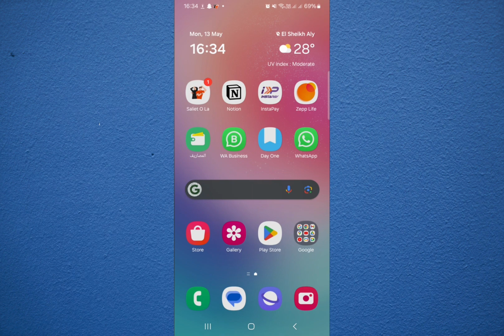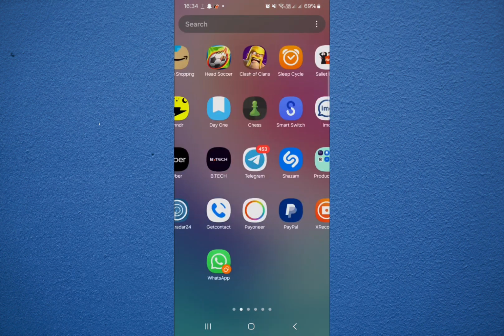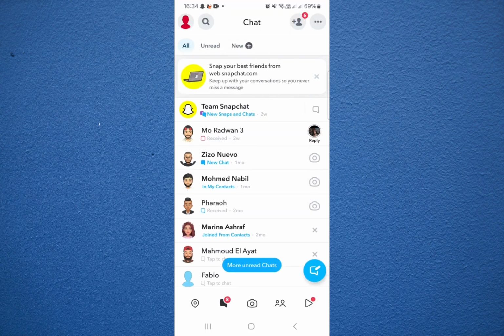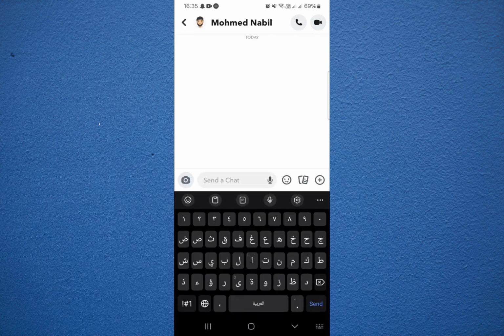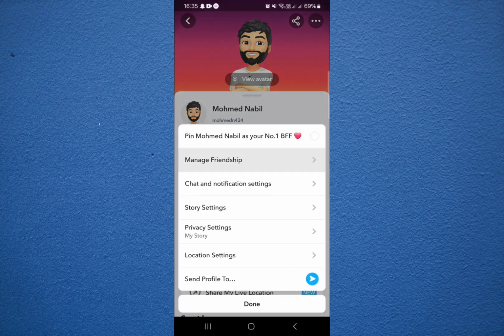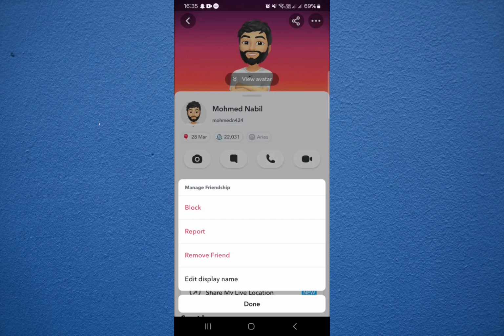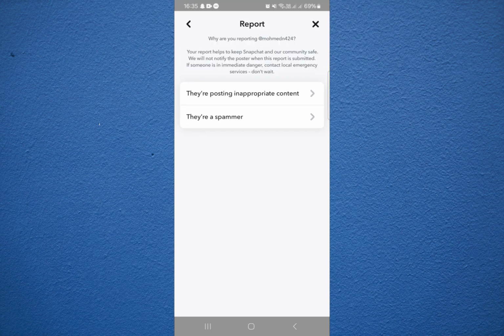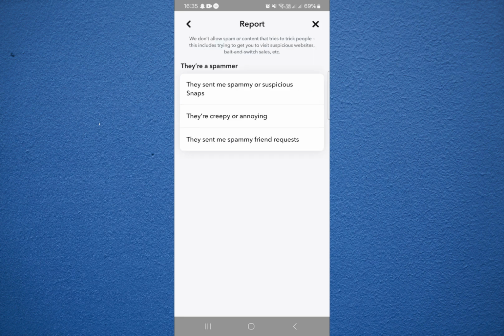How To Report Someone On Snapchat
Learn "How To Report Someone On Snapchat" in this step-by-step guide! We'll walk you through the process of reporting inappropriate content and users on Snapchat. Stay safe and informed by following our easy instructions.